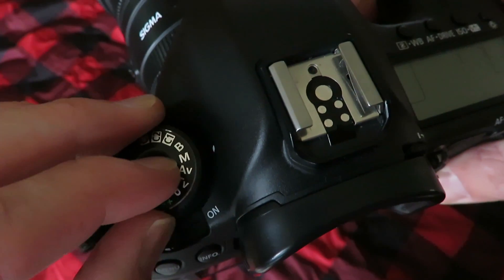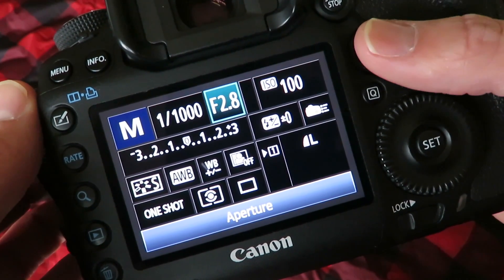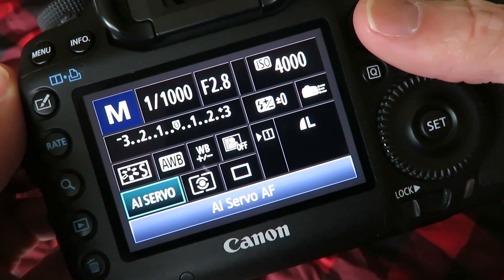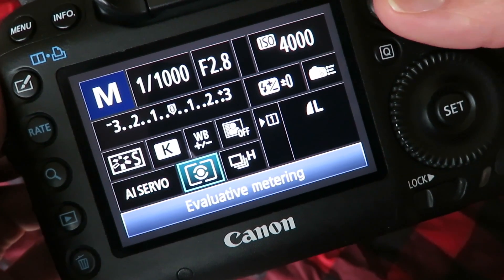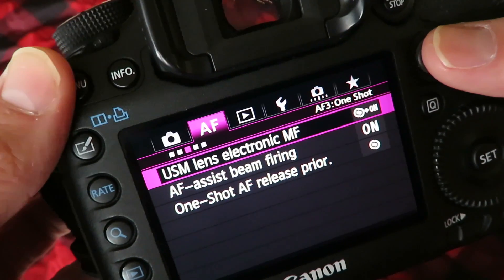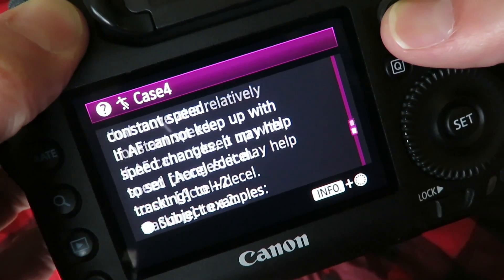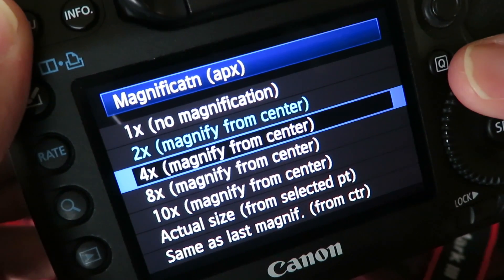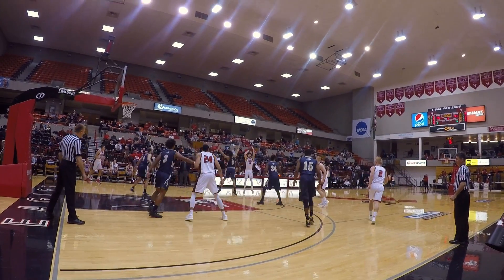Best settings for Basketball | Sports photography 2017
Best settings for sports photography 2017
Good Basketball lens options
Canon 85mm f1.8
Canon 135mm f2
Canon 70-200mm f2.8

Nobody wants blurry photos or pictures that are too dark. In this video I'll show you how my camera is set up for low light and high iso situations for shooting in gyms (track, soccer, gymnastics, volleyball etc). Freeze fast moving action with a high shutter speed and keep the aperture or f-stop as low as possible. I also go over the white balance and Auto Focus Tracking mode that I use. At the end of the video I show a few sample action shots that I took at the last NCAA Division 1 game and some live footage through my Gopro hero 4 silver edition.

TIP: My ISO is high because the higher end Professional cameras can handle it better. If you have a consumer grade camera I would suggest using iso 2000 or less and using fixed focal length lens like a 1.4 that way you can keep your shutter speed around 1/640 or 1/800 of a second. You might get a few more photos out of focus but that is a good alternative and cheaper.

Basic settings I use:
Shutter speed 1/1000
Aperture: F2.8
ISO: 4000